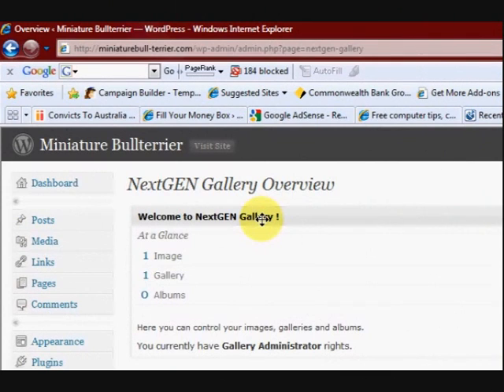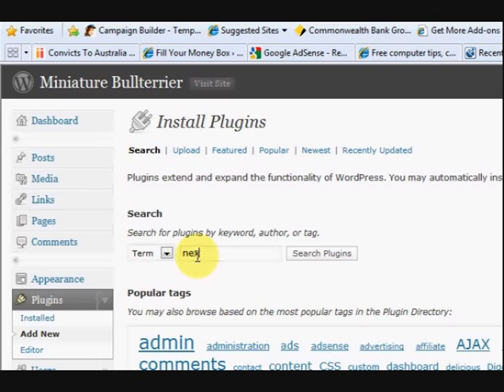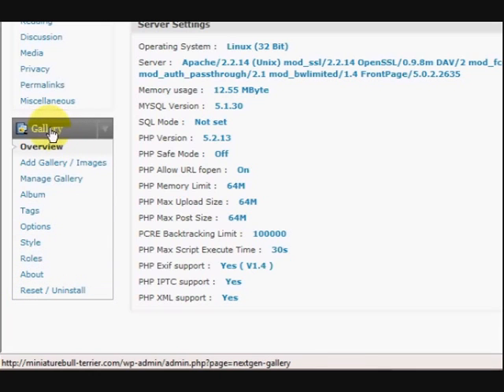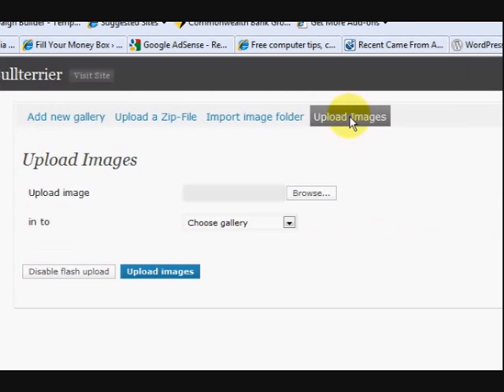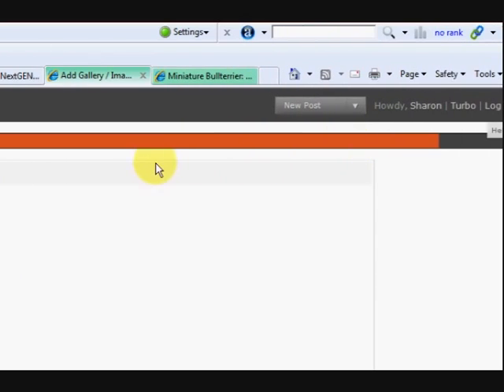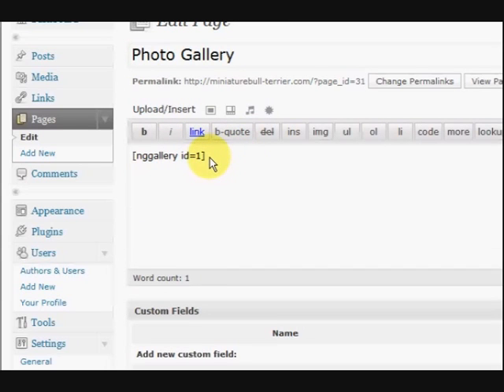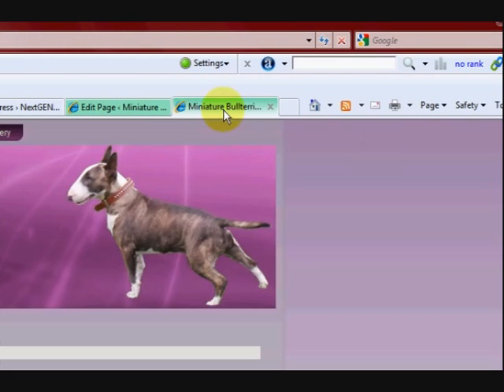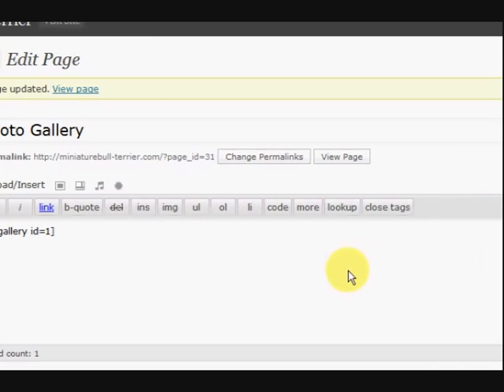Nextgen photo gallery plugin for Wordpress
Nextgen photo gallery plugin for Wordpress. Install a Wordpress photo gallery. Install the plugin, make an album and add photos to it.